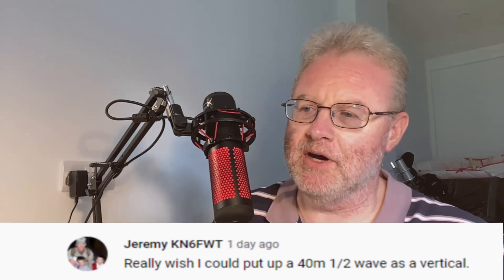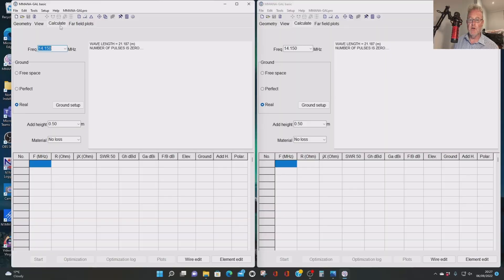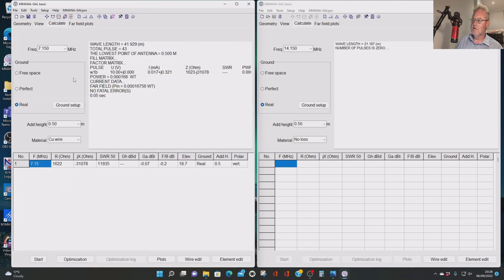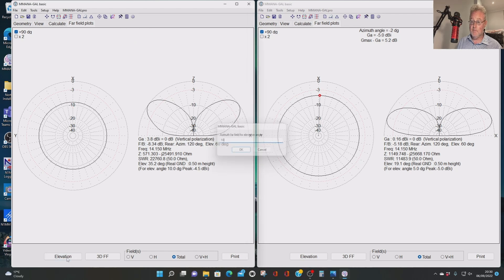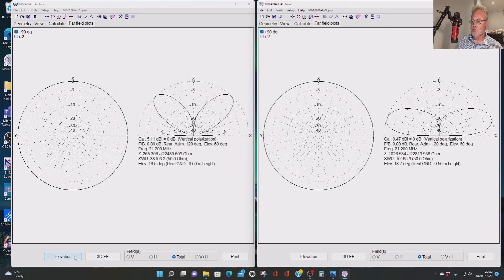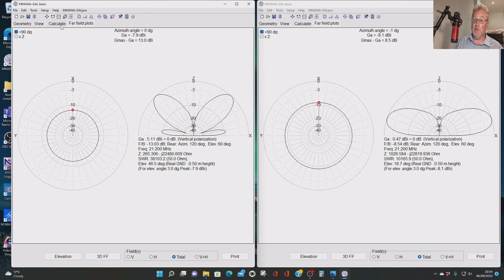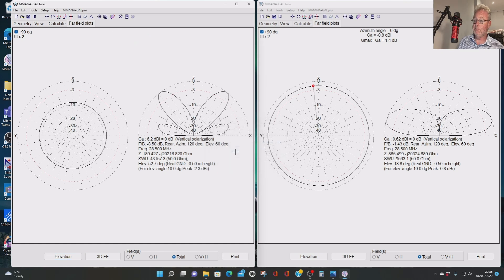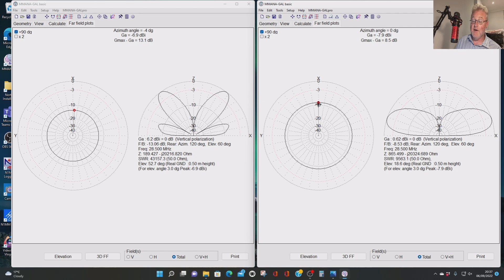HAM RADIO: BIG Vertical END FED HALF WAVE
I have often wondered how a 66 foot (20m) long End Fed Half Wave would perform as a vertical. Maybe with a kite or a tall tree as a support, Let's see how it look when modelled. REMEMBER - TAKE CARE OF OVERHEAD POWER-LINES AND OTHER OBSTACLES IF YOU TRY THIS!

Thanks for stopping by, 73.